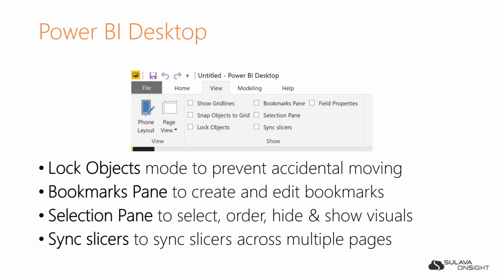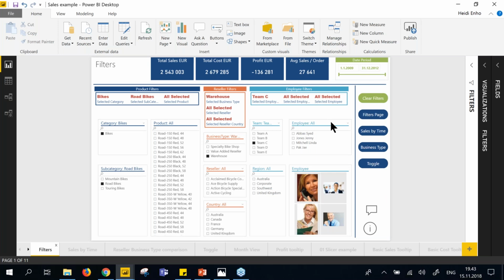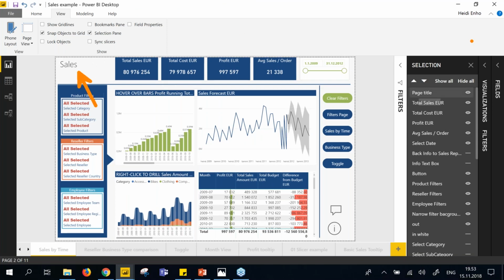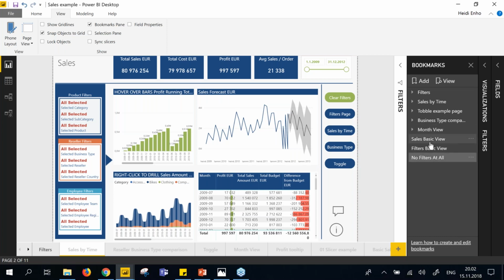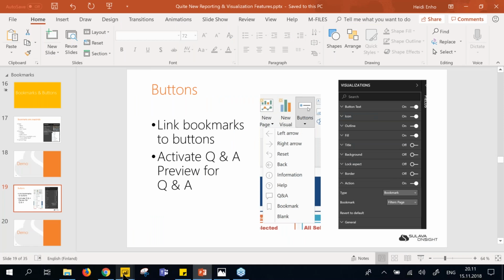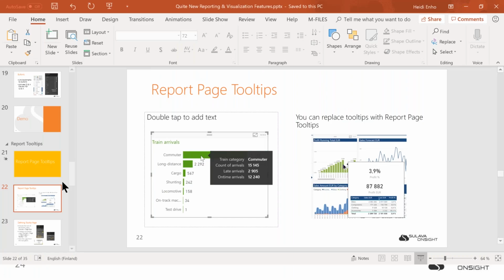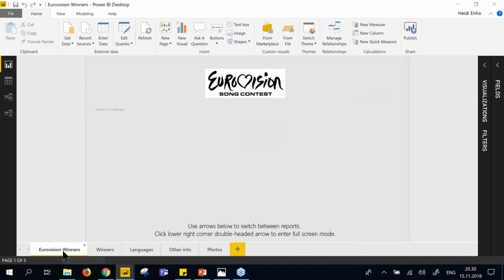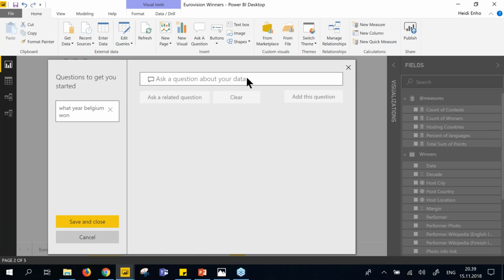(2018-11-15) Heidi Enho - New Data Visualization Features in Power BI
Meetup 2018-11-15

Heidi Enho presents "New Data Visualization Features in Power BI"

Join this session by Heidi Enho, Power BI consultant, Microsoft Certified Trainer, Data Platform and Excel MVP. Learn how to use Power BI bookmarks, buttons, drill-through filters and for example brand new report tooltips to communicate insights in your data. Heidi will show in this highly demo based session many examples and tips how to use new navigation and storytelling capabilities.
The Belgian Power BI User Group organizes in person and virtual meetups.
We also organize Power BI Days, a free conference that happens both online and locally in Belgium. By the community, for the community.